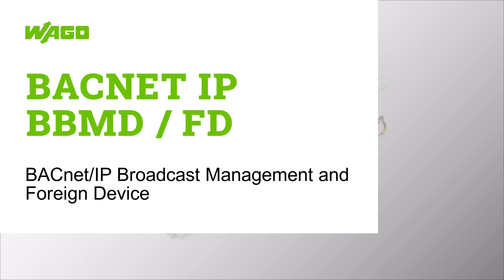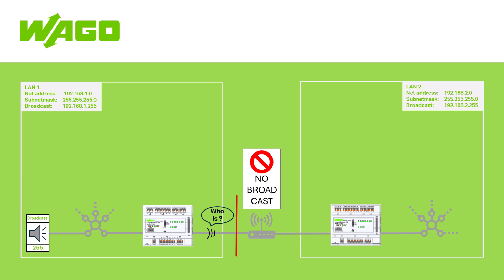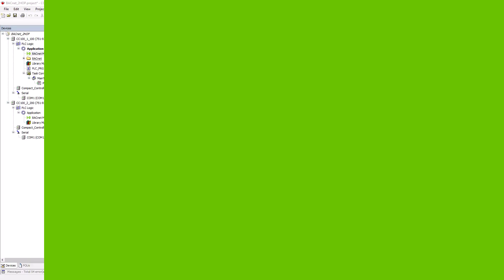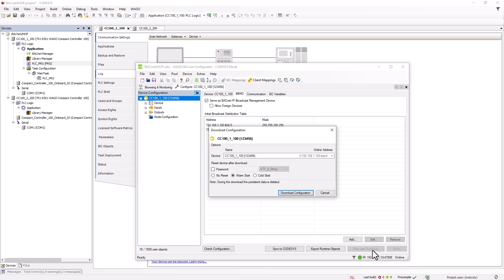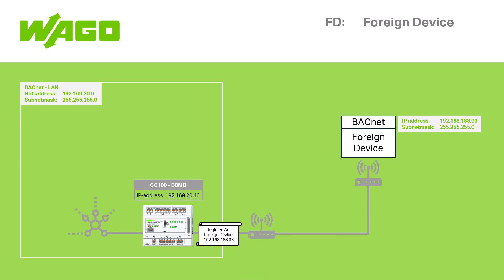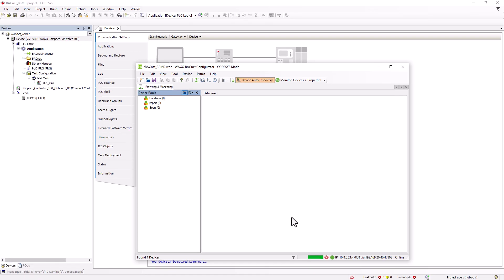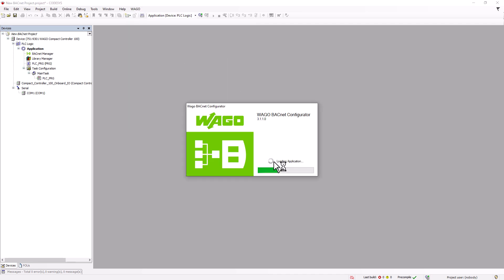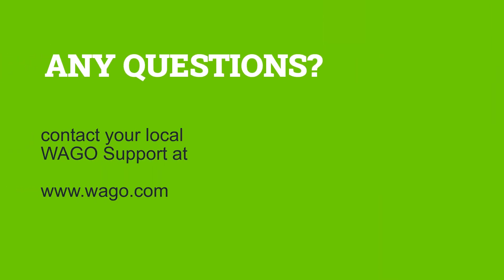BACnet Configurator | BACnet Broadcast Management Device, Foreign Device, Two Hop method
In this WAGO tutorial we will show you how to configure a BACnet device as a BACnet/IP Broadcast Management Device, or BBMD for short, and how to access a BACnet/IP network as a remote device.

*Content:*
00:00 | Intro
00:18 | Theory
02:01 | Two Hop Method
05:16 | Foreign Device
07:06 | IP Masquerading
08:01 | Activate BBMD and FD service remotely